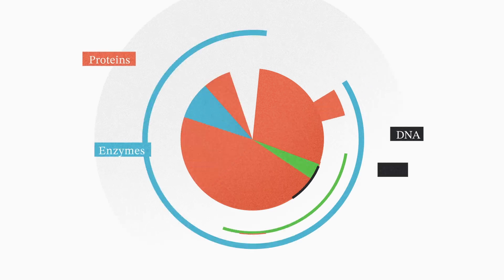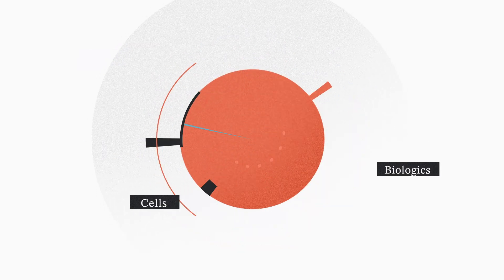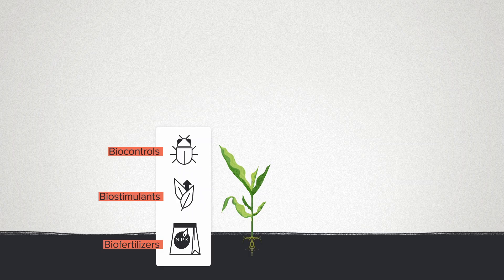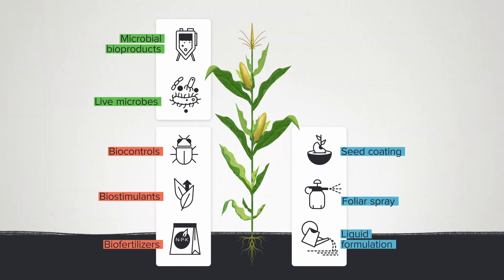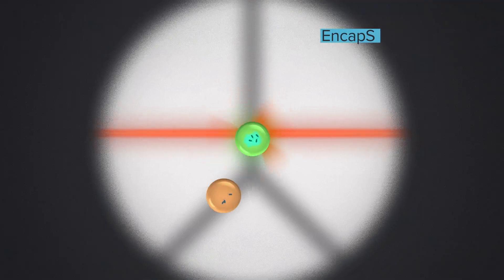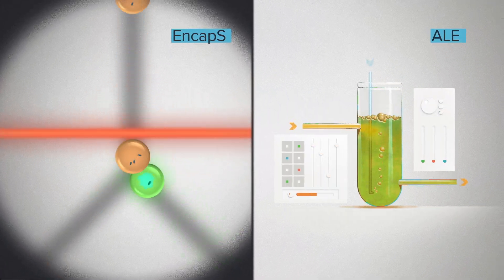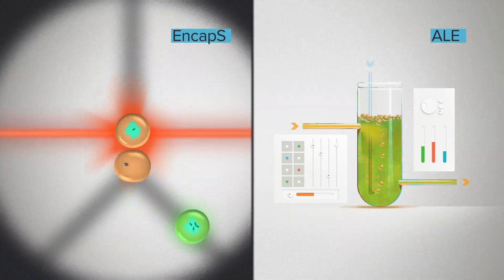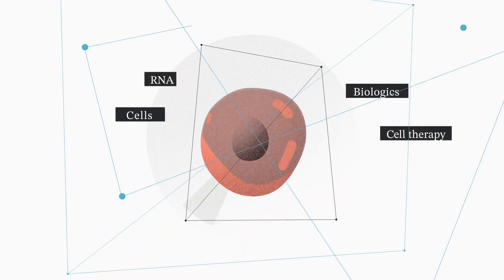FT025 - Engineered and Selected Microbes for Ag Biologicals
What can microbes do for plants under the conditions of real field agriculture? What can Ginkgo do for microbes to accelerate ag biological R&D?